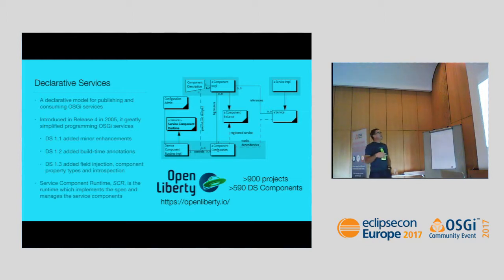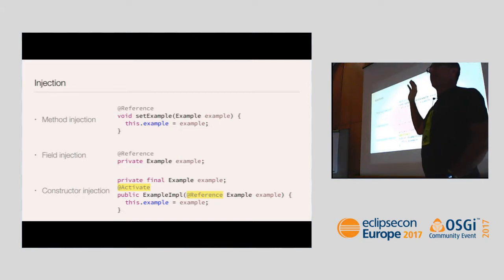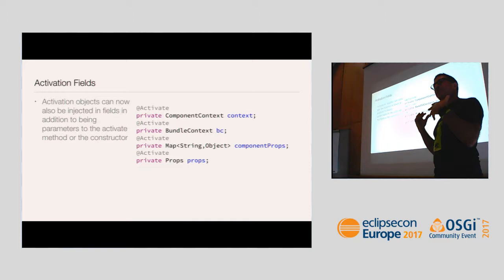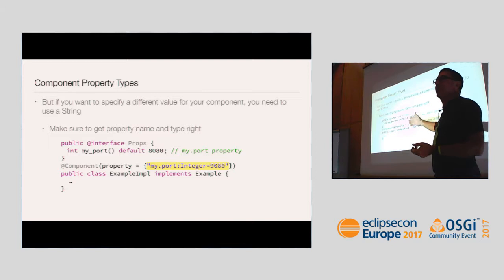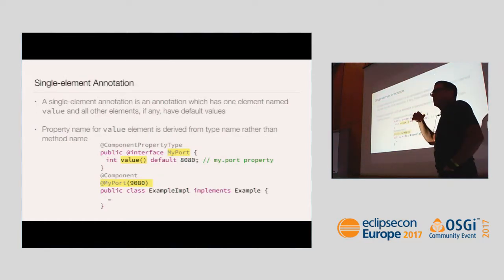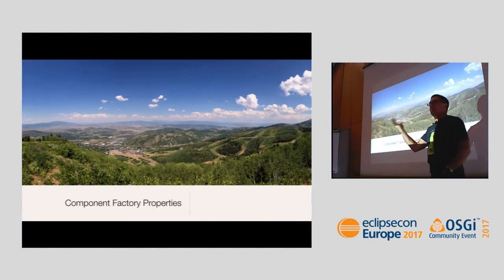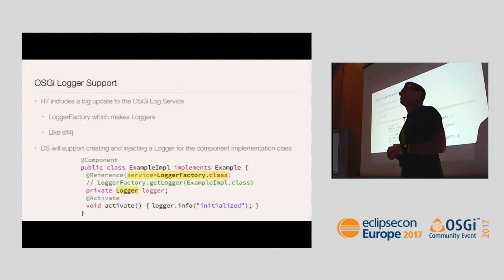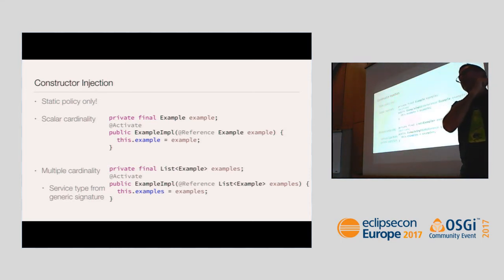Constructor injection and other new features for Declarative Services 1.4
Declarative Services is the best way to provide and consume OSGi services when writing bundles. The OSGi Alliance continues to improve this key specification with new features making it better and more simple to use. For the R7 release, Declarative Services (DS) 1.4 will add constructor injection to the existing method and field injection support. Component property types can now be used to annotate components to set component property values in a type-safe manner. Learn about these and other new features in DS 1.4 to see how OSGi services are easy to use!

Speaker(s):
BJ Hargrave (IBM)